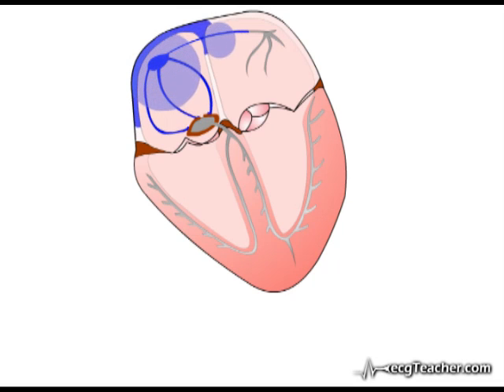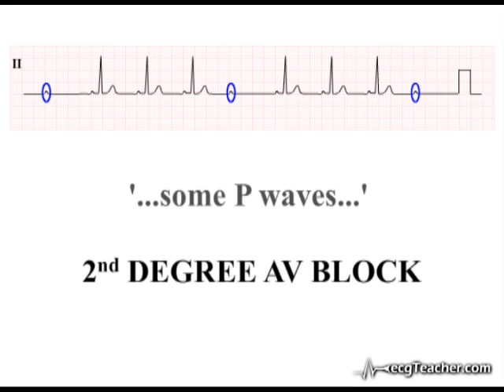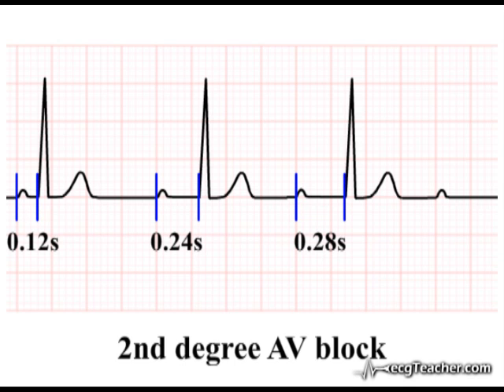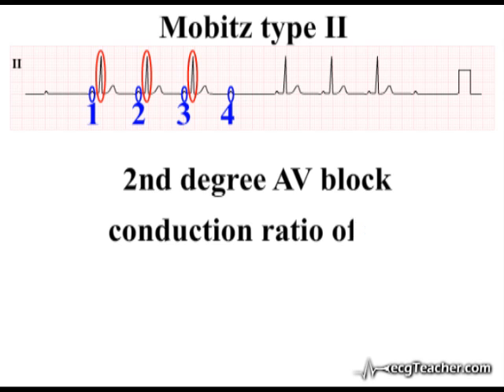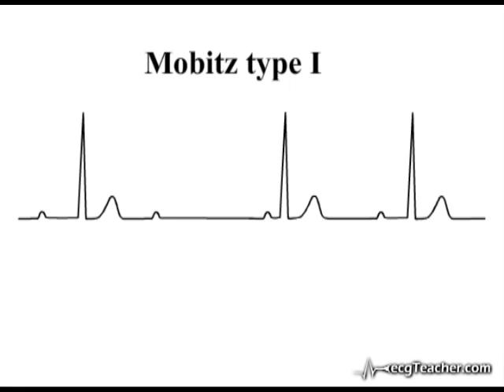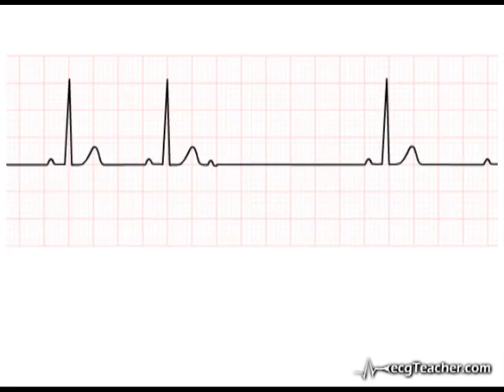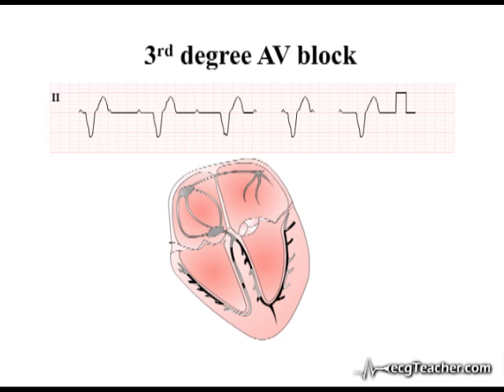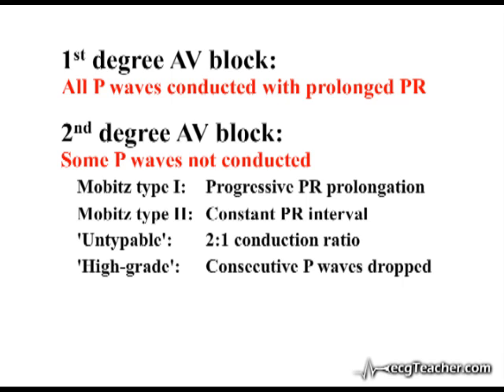ECG Interpretation - Atrio-Ventricular Block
Atrial depolarisation is transmitted to the ventricular myocardium by the AV node and intraventricular conducting system. The time between the onset of atrial depolarisation and the release of depolarisation into the ventricular myocardium from the terminal branches of the conducting system is represented by the PR interval on the ECG. Dysfunction of the AV node or diffuse damage to components of the ventricular conducting system can result in a delay or even failure of transmission of atrial depolarisation into the ventricular muscle mass. This situation is referred to as atrioventricular or AV block. Three degrees of AV block are recognised. First degree AV block is defined by transmission of all P waves to the ventricular myocardium but with prolongation of the PR interval beyond the upper limit of normal on the ECG. Second degree AV block is defined by failure of conduction of some P waves into the ventricles. In third degree or 'complete' AV block, no P waves are transmitted to the ventricular myocardium.